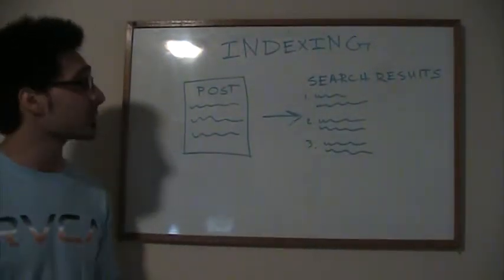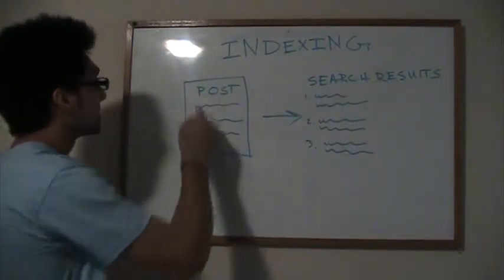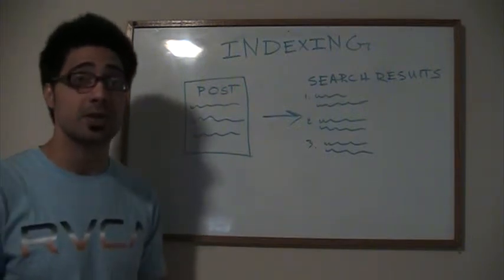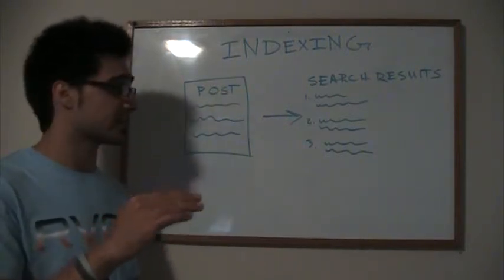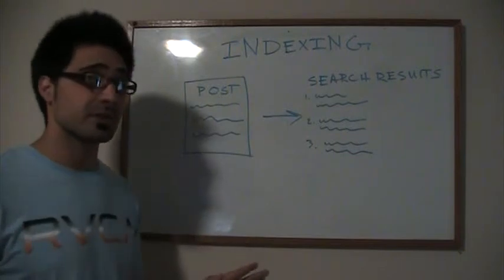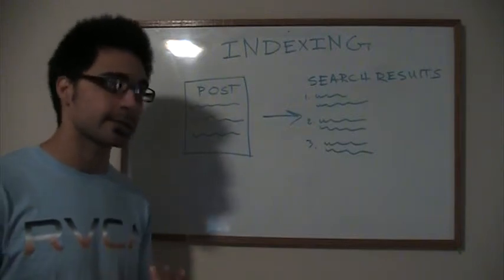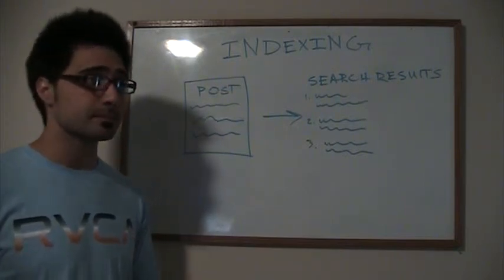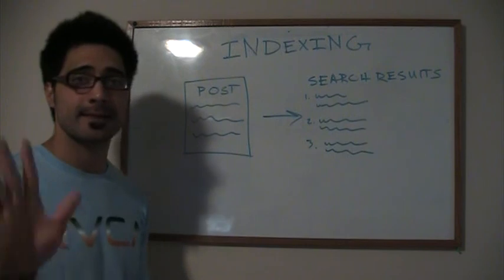What is Indexing and How Does it Effect your Website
In this tutorial we will go over what is indexing for your website and how you can use Google webmaster to see what pages are indexed and what pages are not.